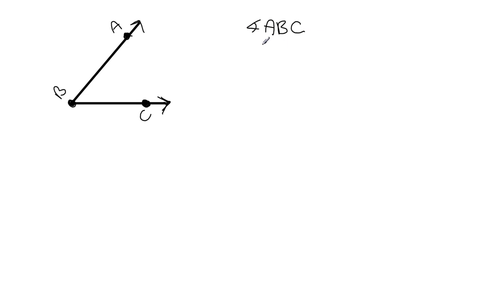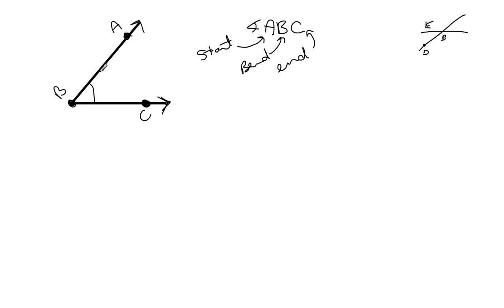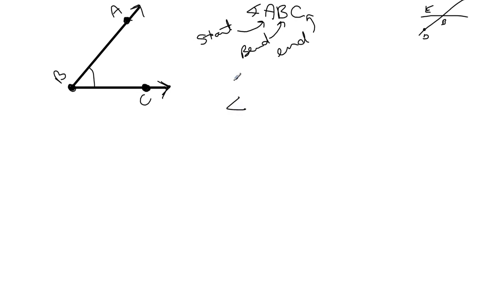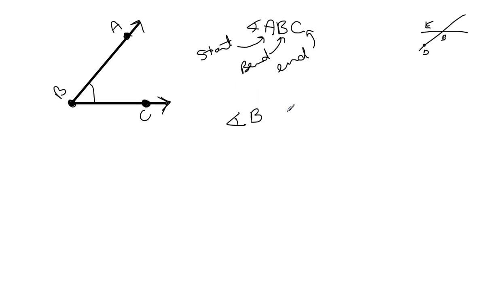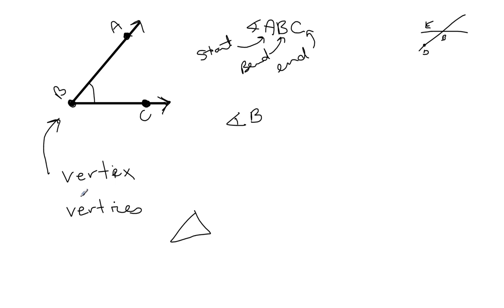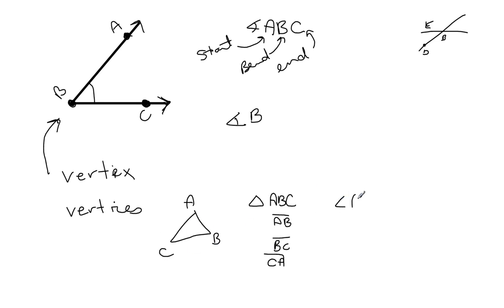Lesson 1b Grade 8- Angles and Shapes